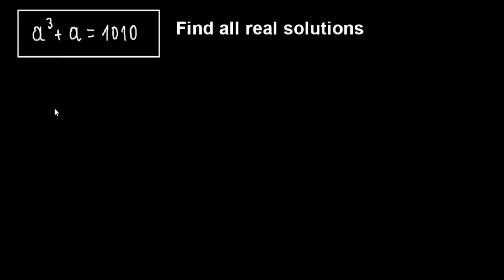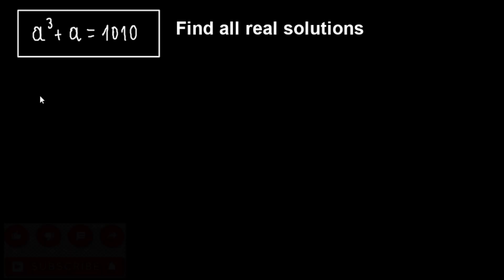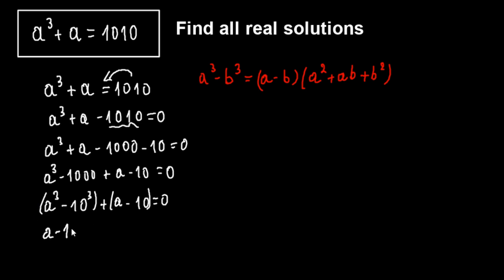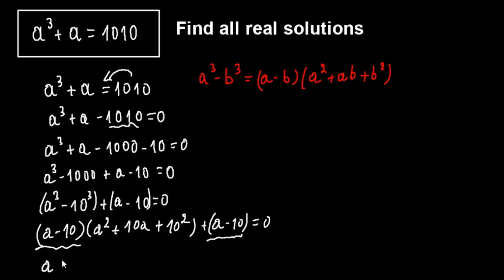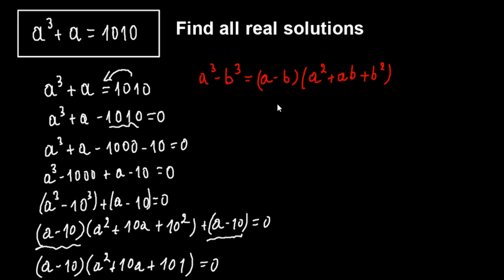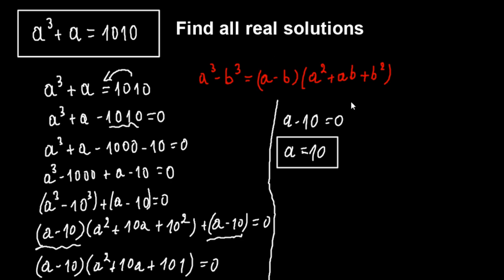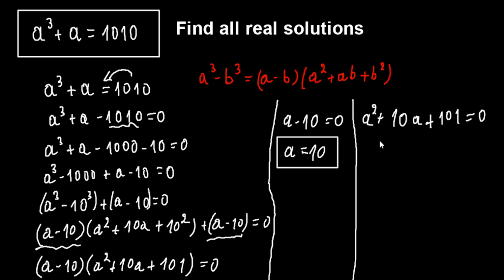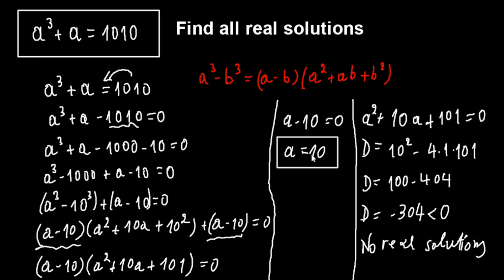Use this trick to solve a^3+a=1010 - Mathsomniac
In this video we solve an equation using a nice math trick.